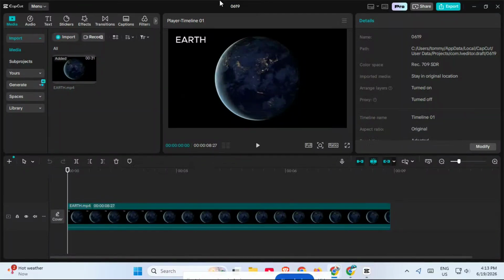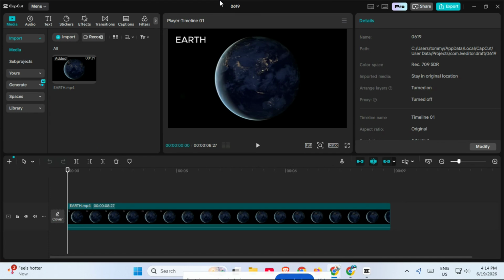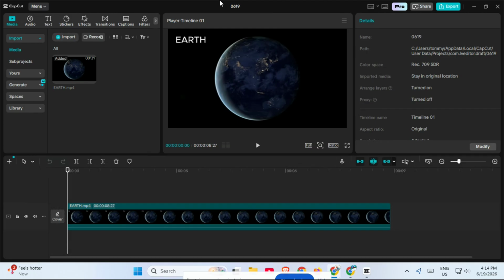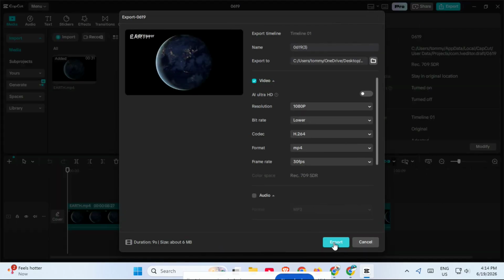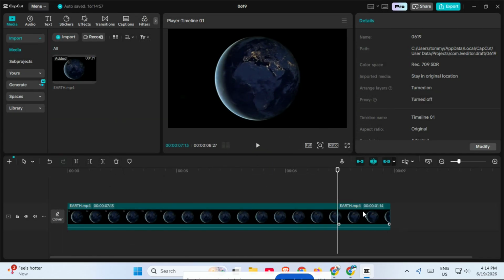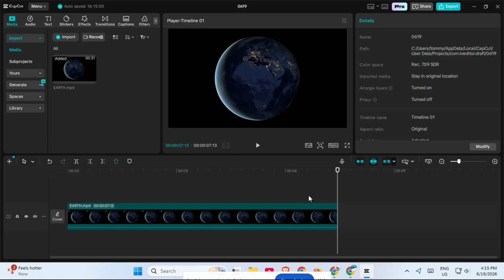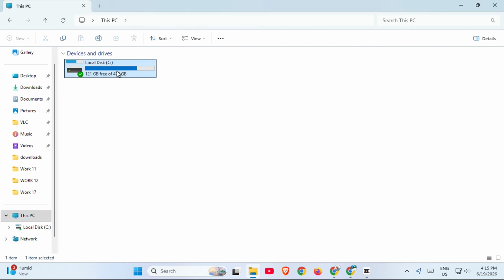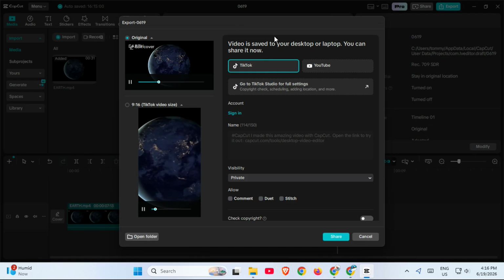Fix CapCut Error Exporting Video (Easy Troubleshooting Guide)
Learn how to fix CapCut export errors fast with simple troubleshooting steps. This guide covers hardware acceleration, timeline checks, and disk space tips to help you export your video successfully.

🕚Timestamps:
00:00 Introduction and what causes CapCut export errors
00:28 Turn off hardware acceleration in CapCut settings
01:08 Check your timeline for corrupted clips or broken media
01:50 Export in smaller segments to find the problem clip
02:20 Free up disk space for rendering and cache files
02:48 Quick recap and final export tips
03:08 Outro

✍️What You'll Learn In This Video:
• How To Turn Off Hardware Acceleration In CapCut
• How To Check Your Timeline For Broken Clips And Media
• How To Export Videos In Smaller Segments To Find Errors
• How To Free Up Disk Space For Smooth Video Rendering
• How To Fix CapCut Export Crashes And Rendering Issues

💡Pro Tips:
• Restart CapCut after changing performance settings for the best results.
• Keep at least 10 to 20 GB of free space on your drive before exporting.
• Replace corrupted clips with fresh media files instead of reusing broken ones.
• If one effect causes crashes, remove it and test the export again.
• Save a backup copy of your project before making major changes.